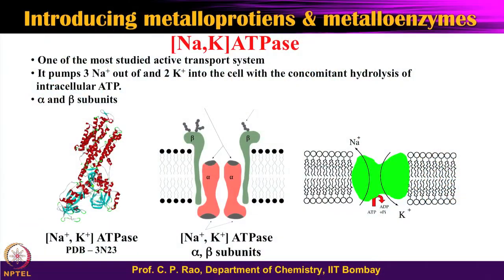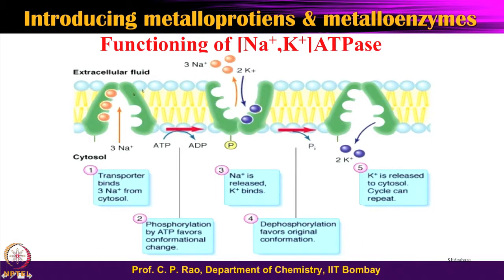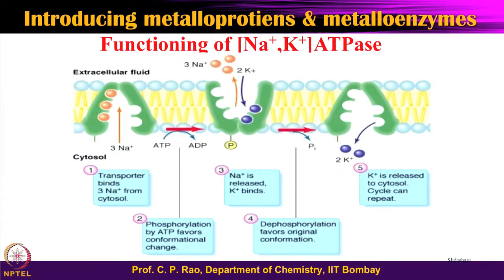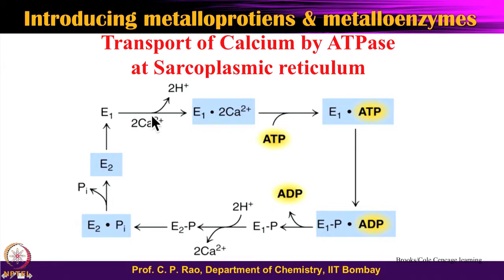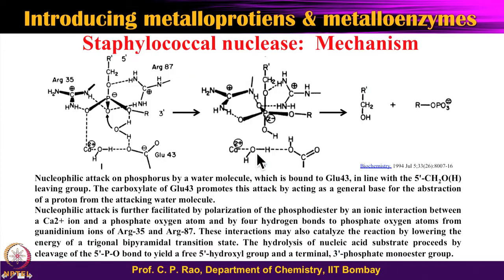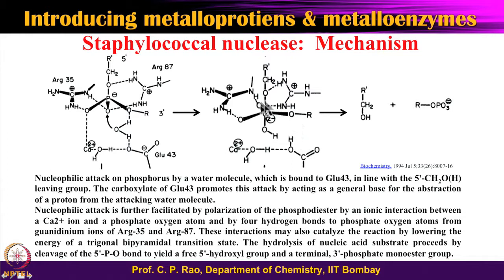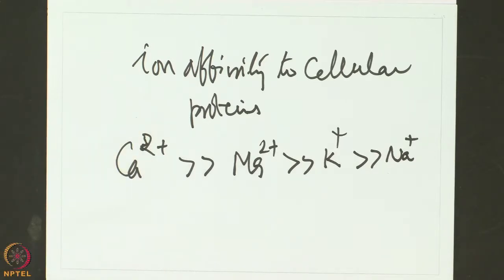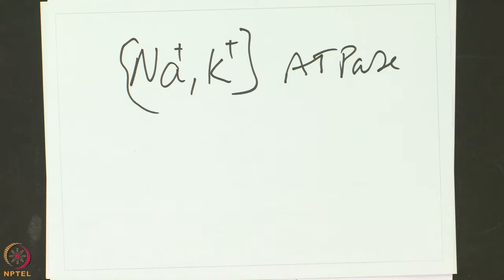Week 4-Lecture 20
Lecture 20 : Functioning of ATPases & nucleases [Na,K]ATPase